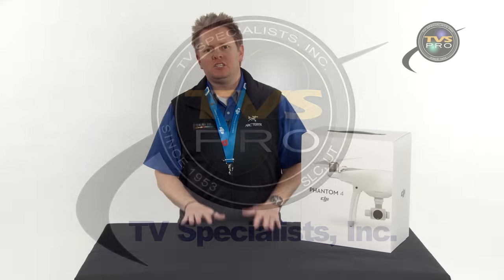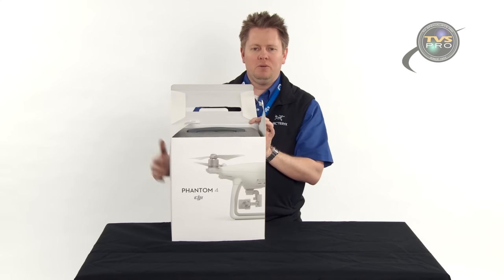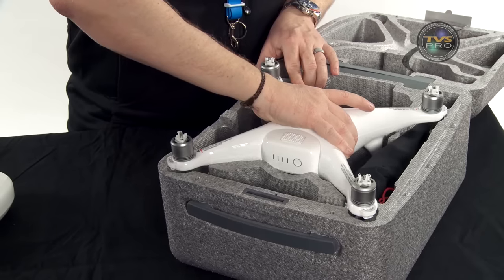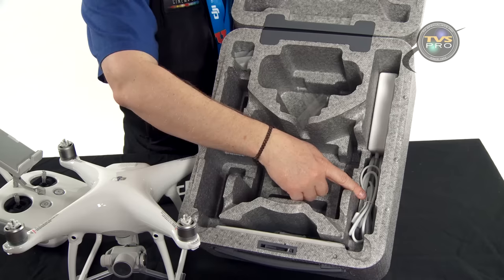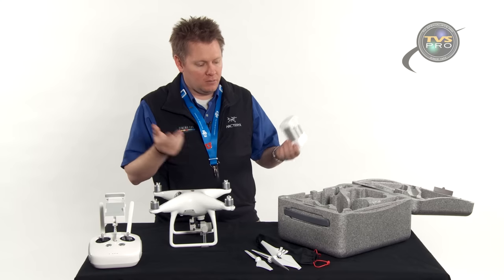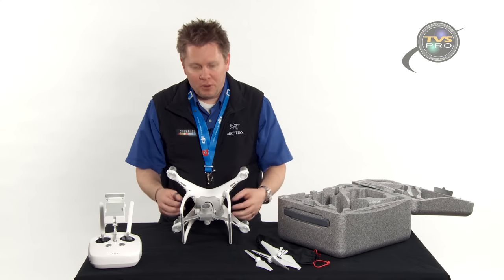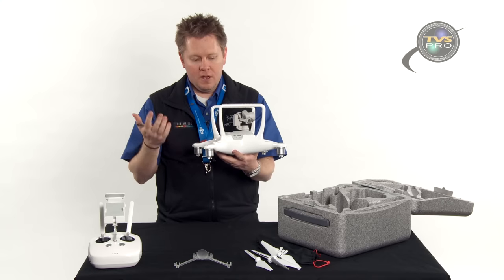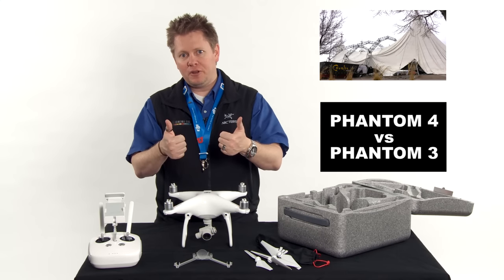DJI PHANTOM 4 UNBOXING, REVIEW, & SAMPLE FOOTAGE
We were fortunate to have gotten this just a few days after it's release to fly this around and test it out. We'll take a more detailed look at the new flight features the Phantom 4 offers. DJI products always in stock,